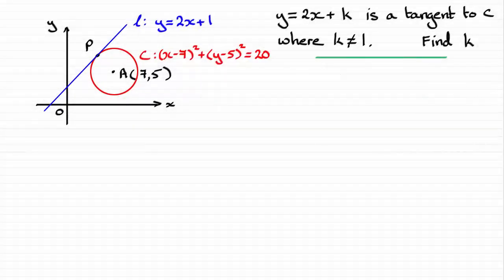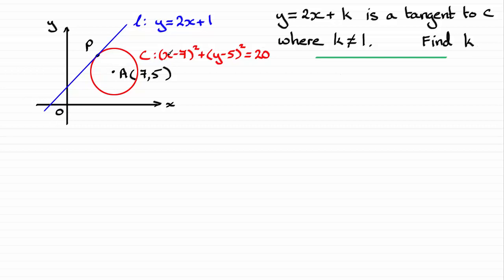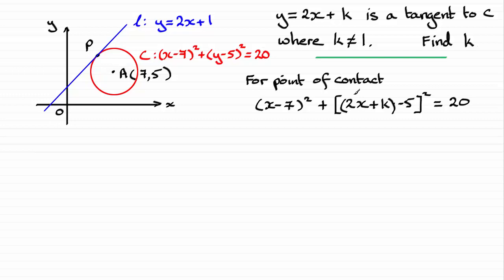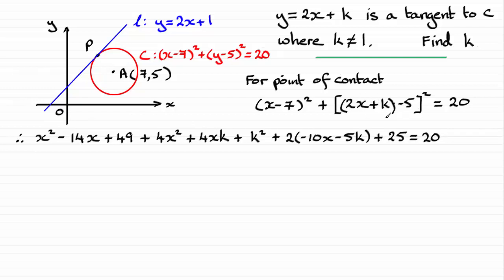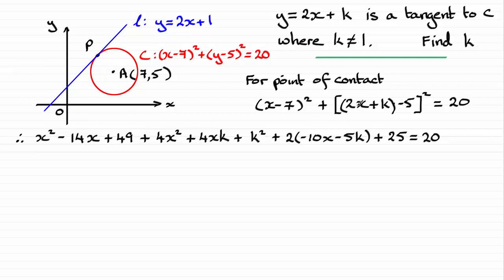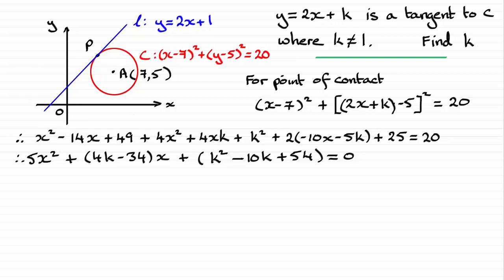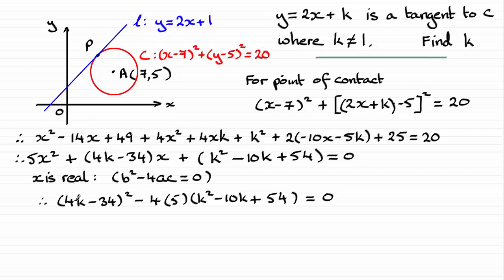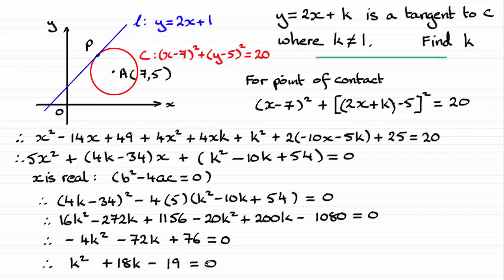Edexcel | A-Level Pure Maths 2018 Paper 1 Q6(c) alternative method | ExamSolutions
This is the worked solution to Edexcel A-Level June 2018 Pure Maths Paper 1 Question 6(c), alternative method.